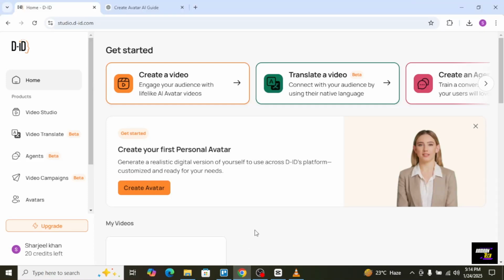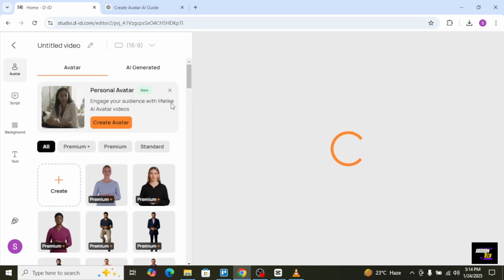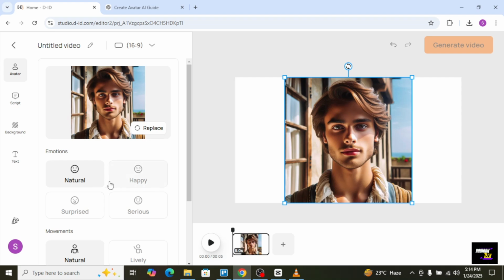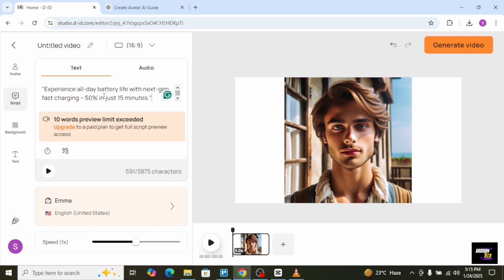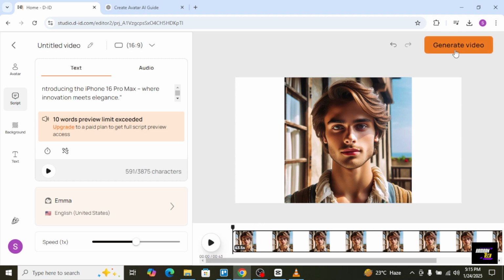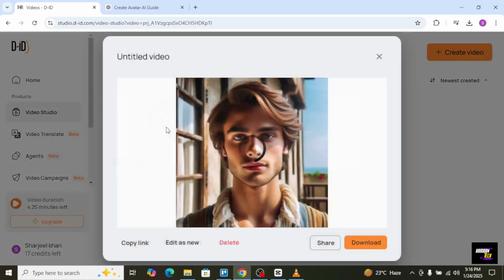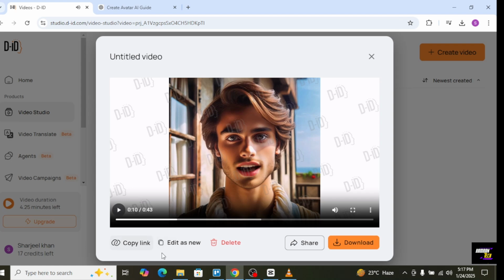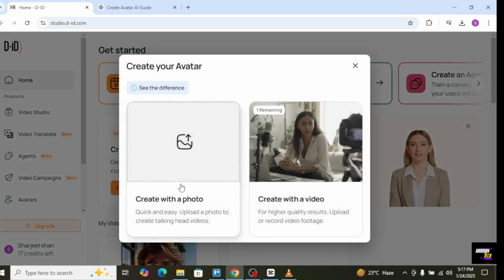How to Create Realistic AI Avatar | Free AI Video Generator in 2025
Learn how to create a realistic AI avatar using a free AI video generator in 2025. This tech solution is a game-changer in the digital world!

Want to create your own realistic AI avatar for free? In this video, we'll show you how to bring your digital twin to life without spending a dime! From choosing the right software to customizing your avatar's features, we'll cover everything you need to know to create a stunning AI avatar that looks just like you. Whether you're a gamer, influencer, or just someone who wants to try out the latest AI trends, this video is for you! So, what are you waiting for? Watch until the end to learn how to create your own realistic AI avatar for free in 2025!